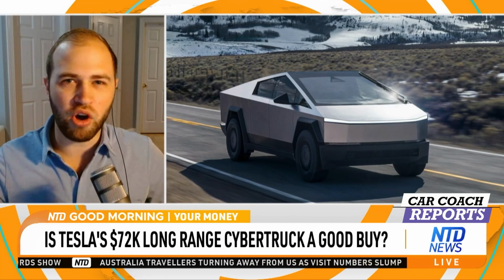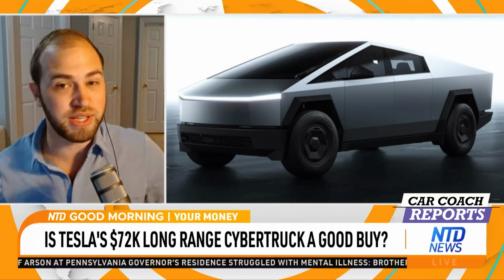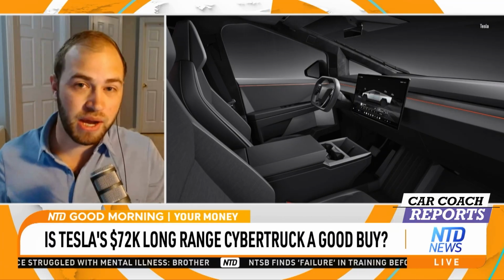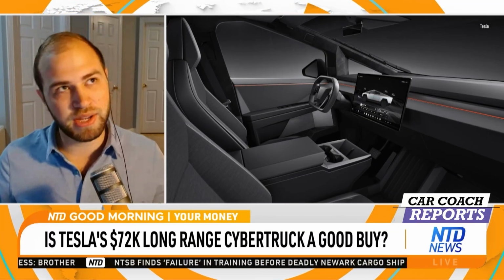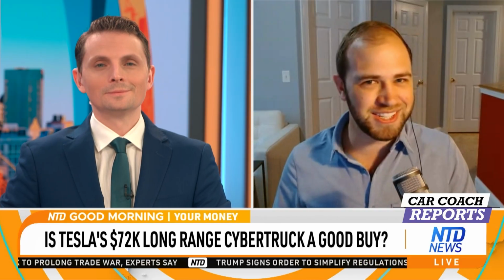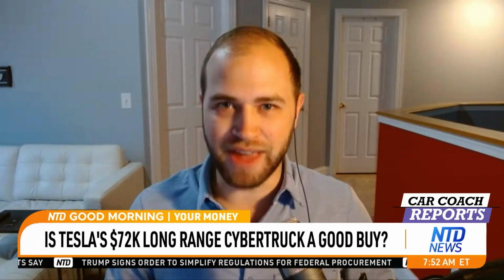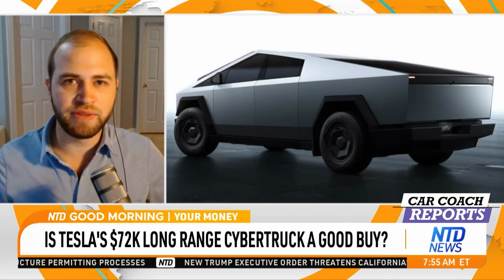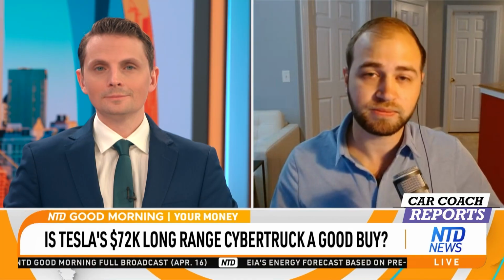Is the Lower Cost Tesla Cybertruck Worth Buying?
Is the Tesla Cybertruck now more affordable? In this video, we explore the latest pricing updates and compare them to previous models. With its unique design and impressive range, the Cybertruck has been a game-changer in the electric vehicle market. But has Tesla finally made it more accessible to the masses? Join us as we dive into the details and discuss whether the Long Range variant is now a more viable option for those looking to switch to an EV. Paul Fix III discusses the details on NTD news.

The Fix Family has taken generations of passion, pride, & automotive expertise to create unique auto products & books that will keep you, your family, & your cars safer and running better for years to come.